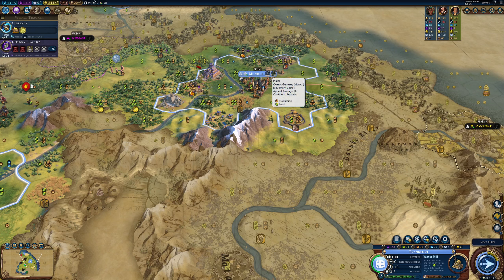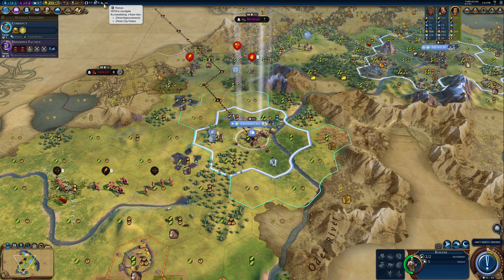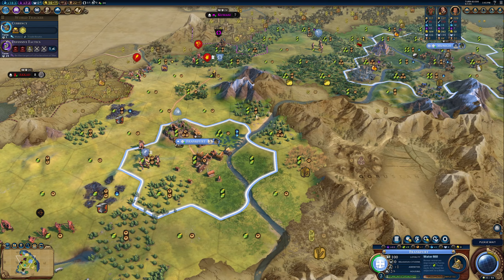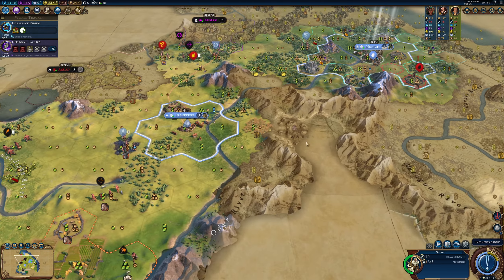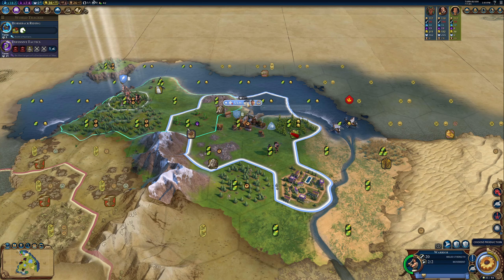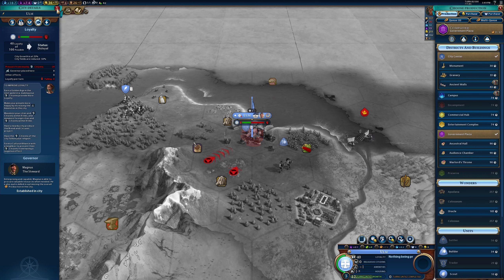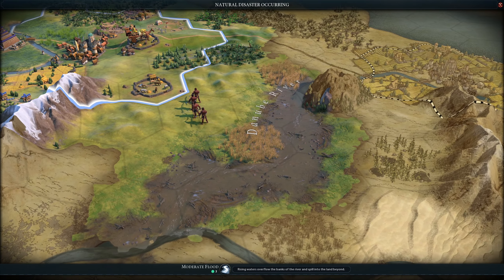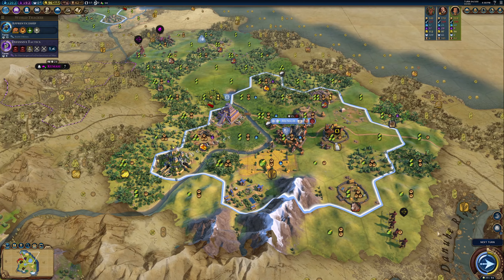Civilization VI complete beginner's guide Episode 9